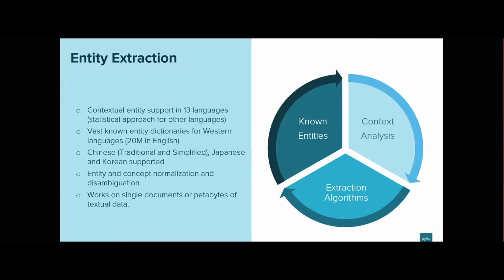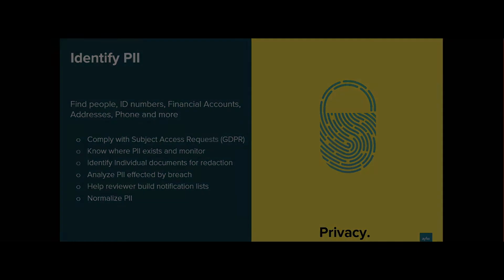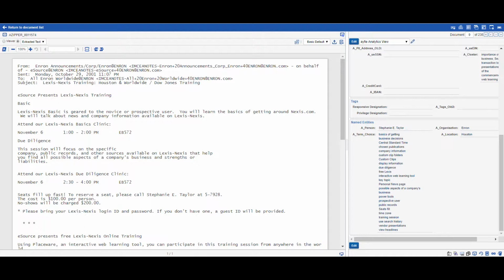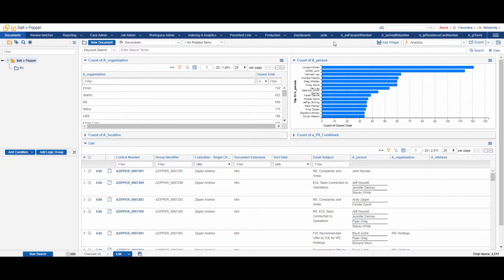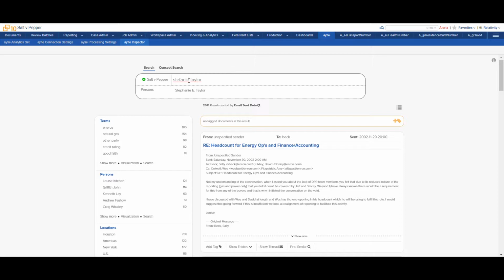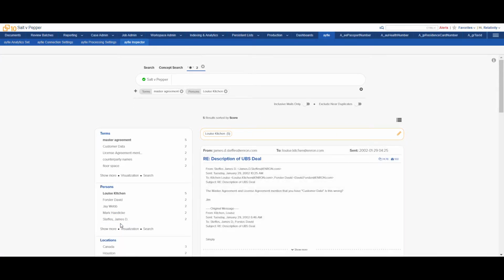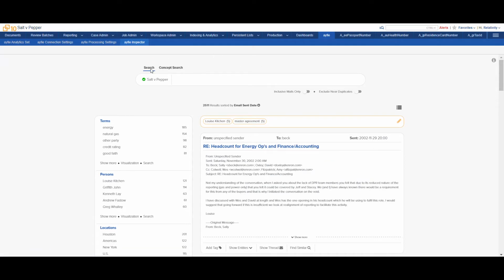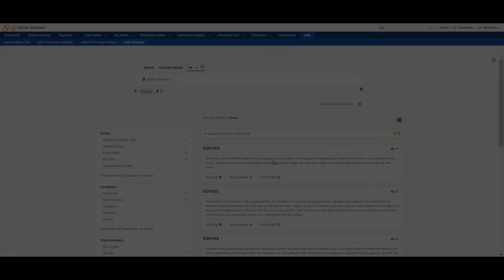ayfie Demo: ayfie Inspector for Relativity - Quick Overview